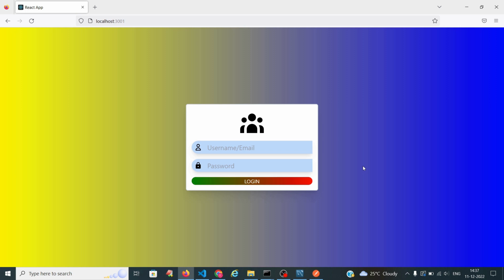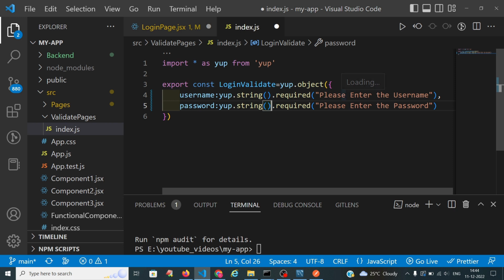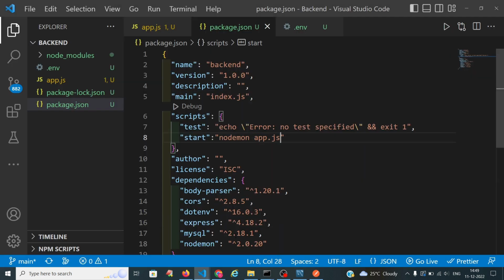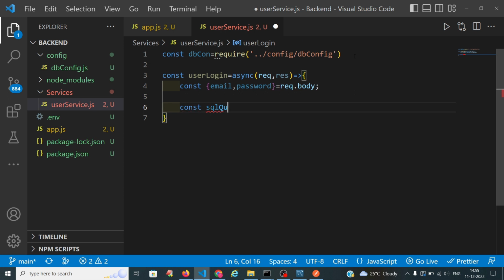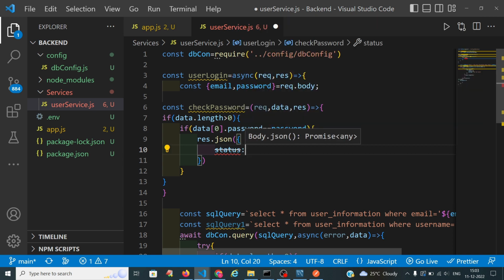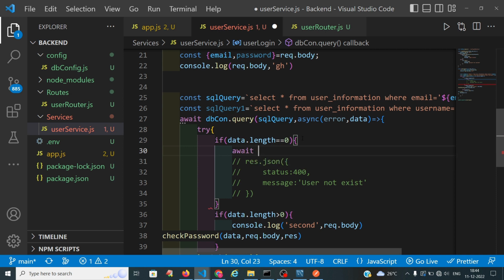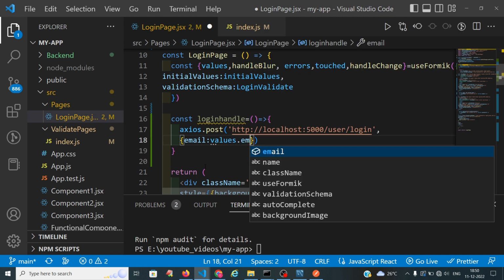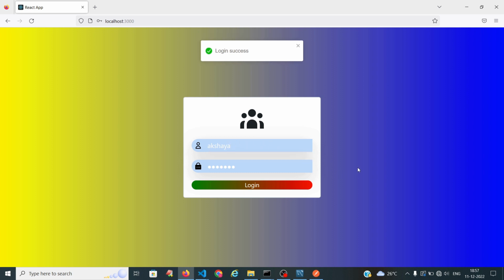User Authentication using ReactJS, NodeJS and Mysql.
Learn User Authentication using ReactJS, NodeJS and Mysql.

Quotes:
* In tutorial i explain how to integrate api infront end code .
* How to write api using nodejs

Music from canva.